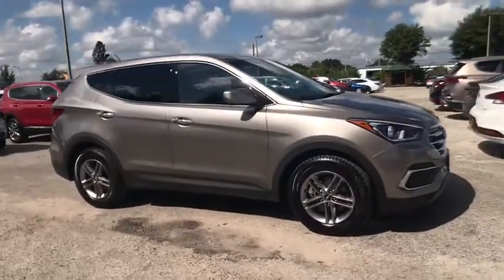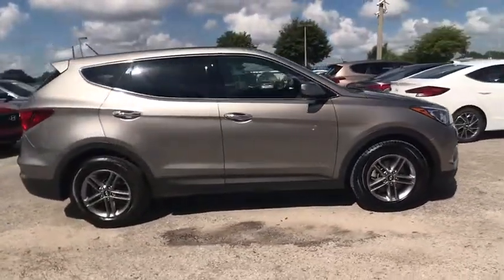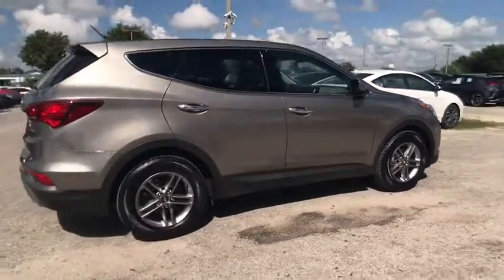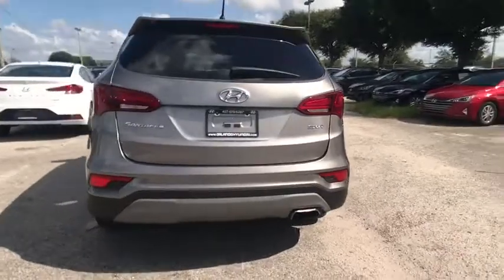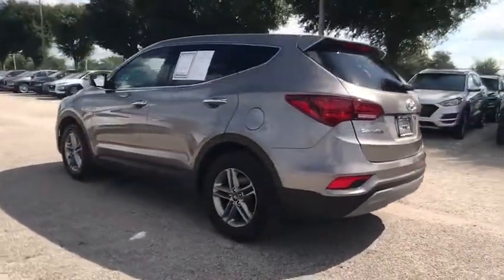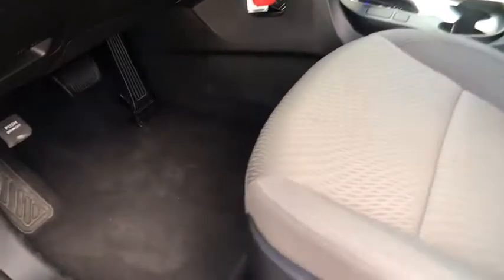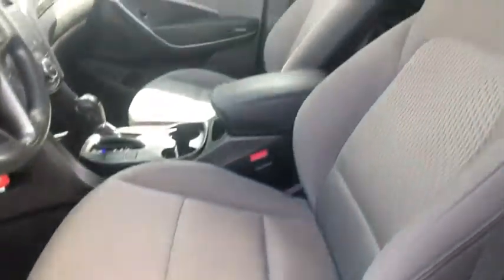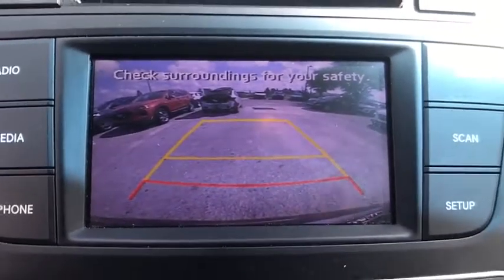2018 Hyundai Santa Fe Sport Orlando FL JG567259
2018 Hyundai Santa Fe Sport 2.4L

Orlando Hyundai
4110 W Colonial Dr